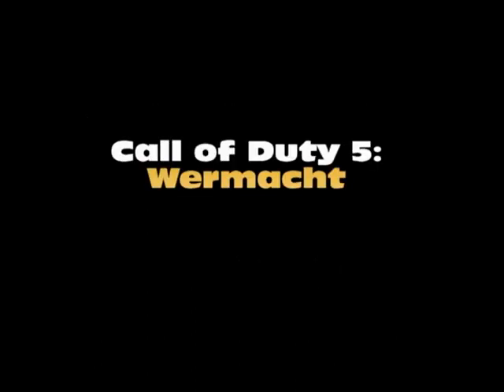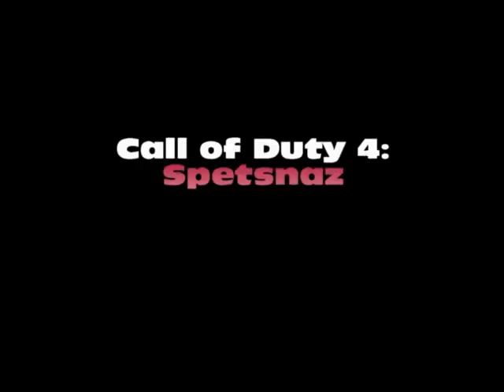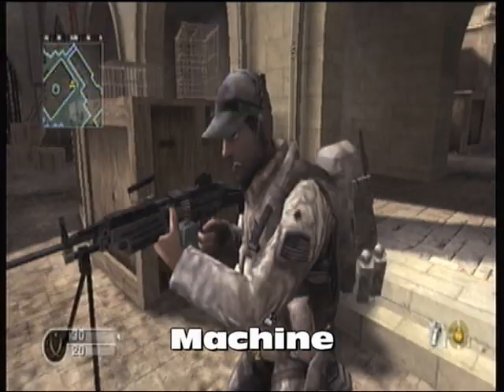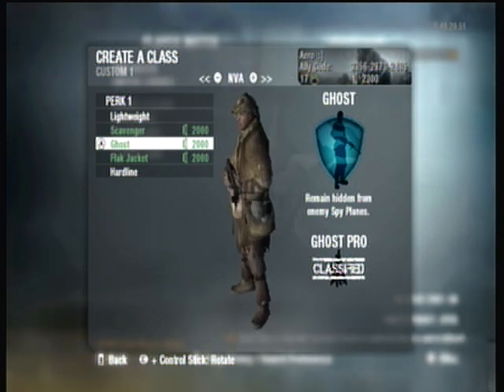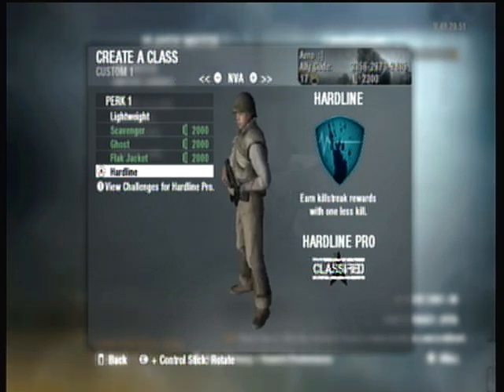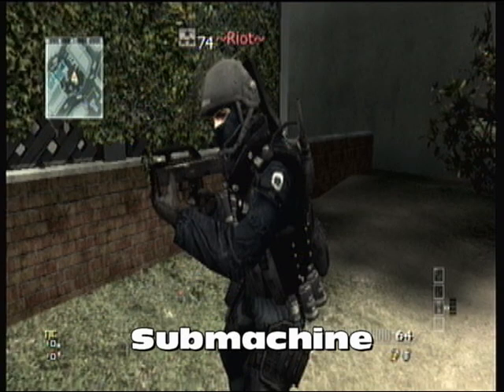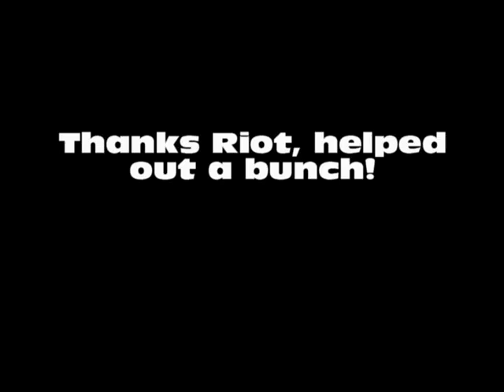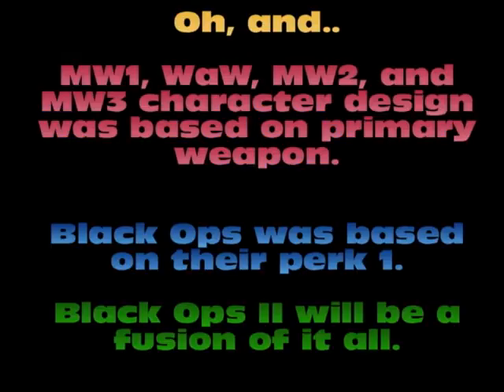CoD Knowledge Episode 4: Character Design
Yep.